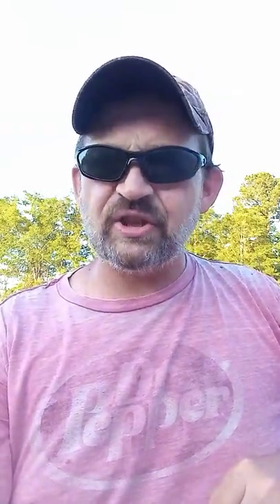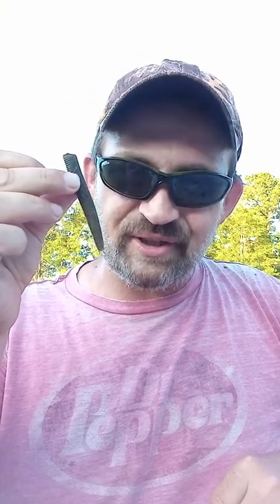Try THIS Instead Of A Ned Rig!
Tired of getting hung up and snagged trying to use a ned rig? Try this simple and quick tip and you won't be singing the ned rig blues anymore!